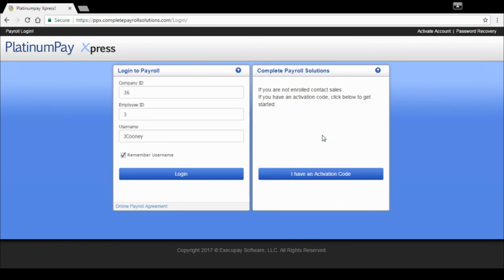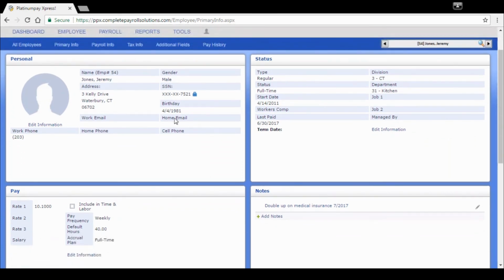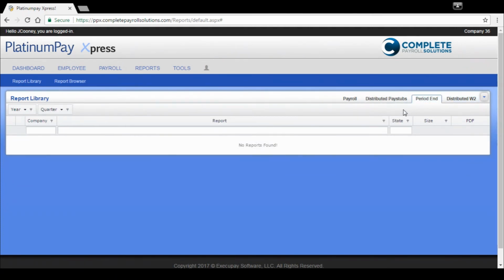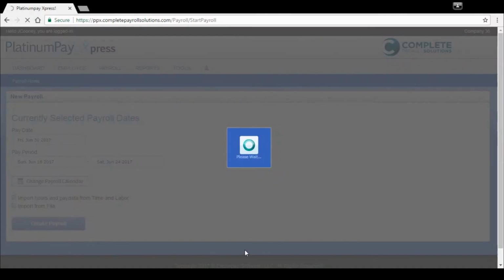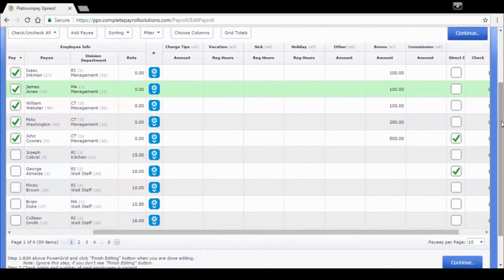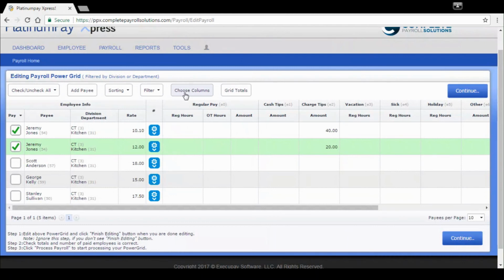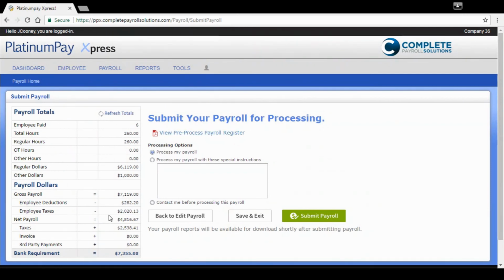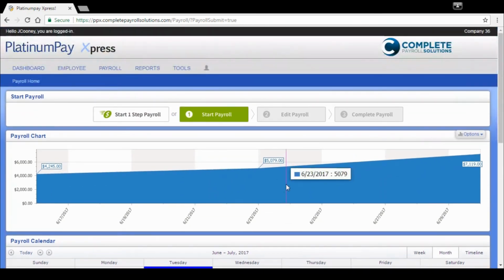PPX Sales Demo